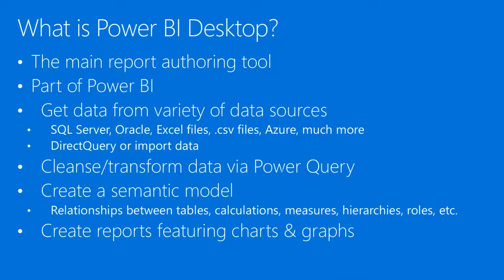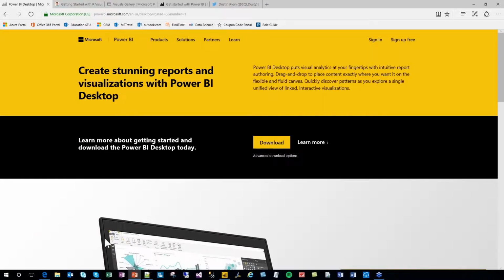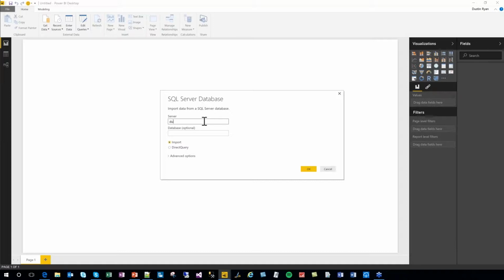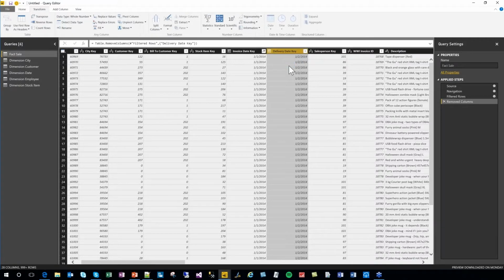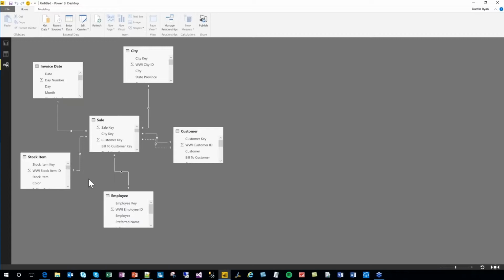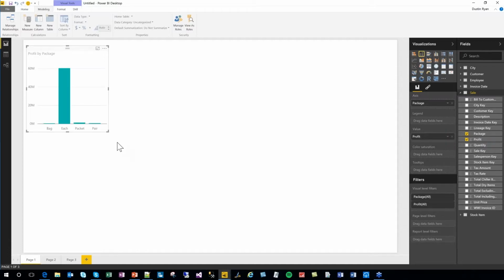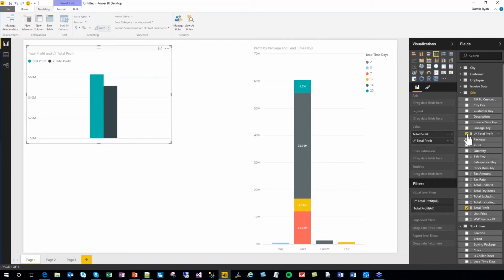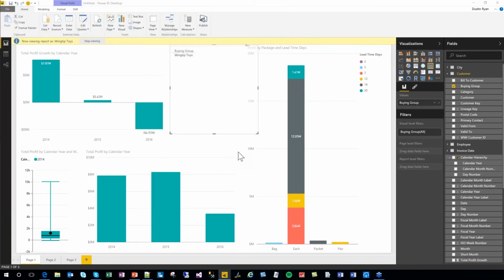Introduction to Power BI Desktop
Power BI is Microsoft's new, cloud-based, analytics and reporting tool but as with any new technology there is lots for us to learn! In this session, we'll take an introductory look at Power BI Desktop, the main authoring and design tool for Power BI. By the end of this session, you'll have a better idea of the capabilities of Power BI Desktop and how Power BI Desktop can be used to consume, transform, and visualize data.